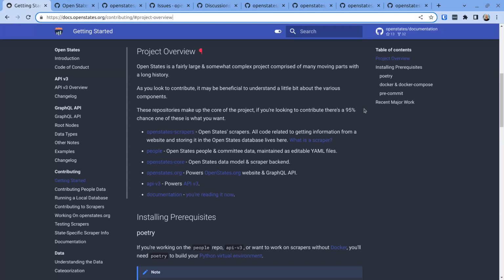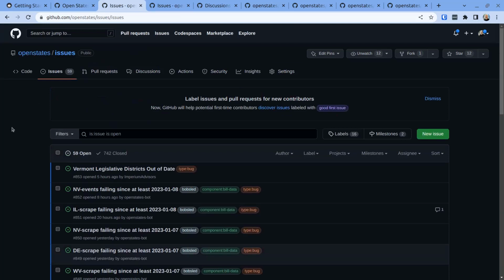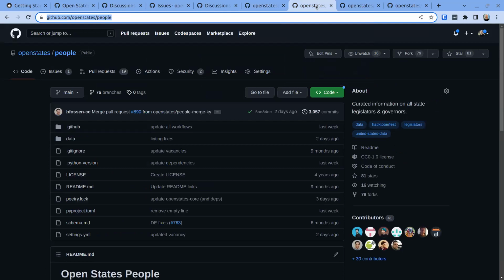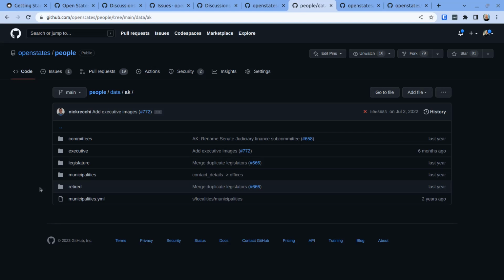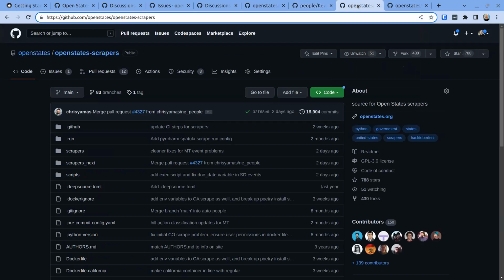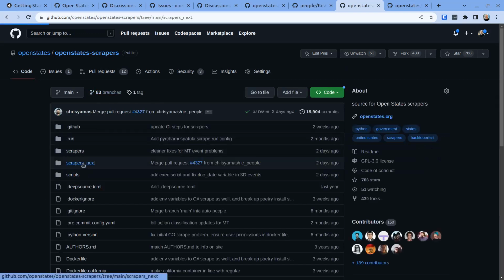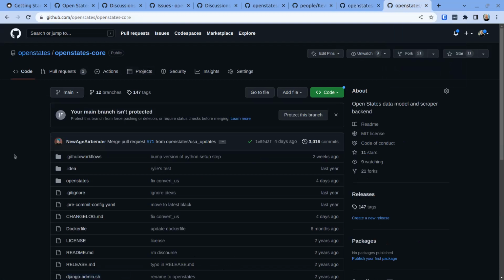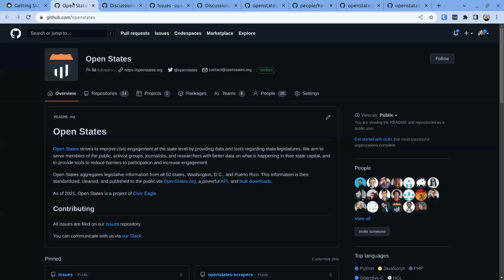Open States Code Repositories Overview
Here's a quick overview of the most important code repositories we use to manage and run the Open States project. This video should help you find where to start if you're looking to report a bug or contribute code. Repositories covered include: documentation, issues, people data (elected officials), web scrapers for legislative data, and the openstates-core data models and core logic repo.